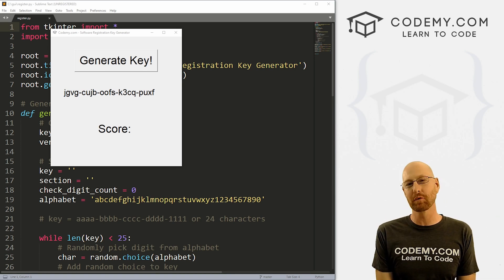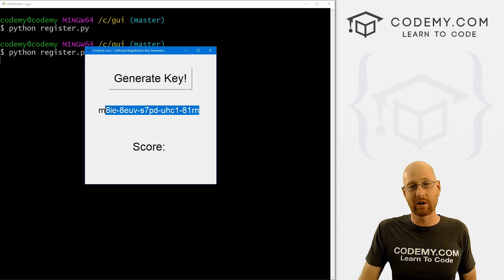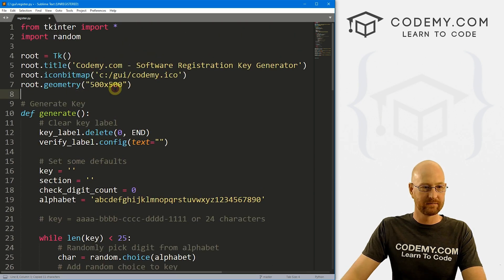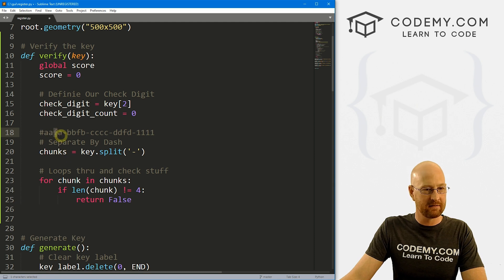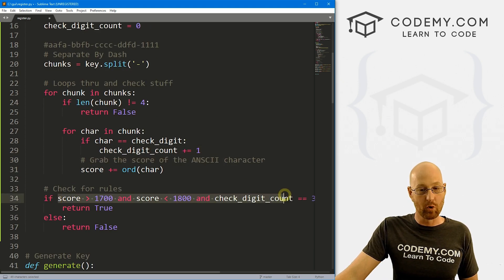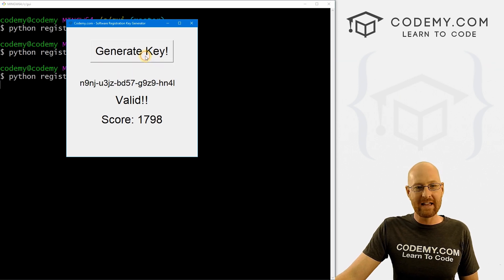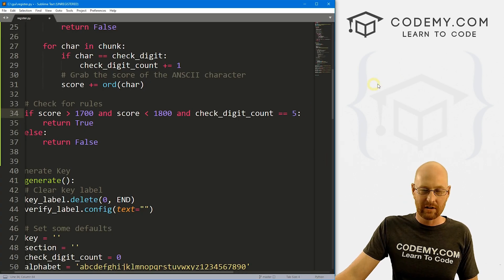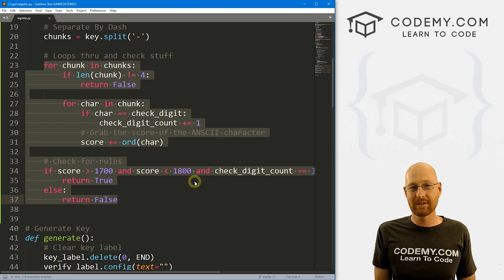Validate Software Registration Key - Python Tkinter GUI Tutorial 190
In this video I'll show you how to validate your generated registration key with Tkinter and Python.

In the last video we generated a random serial number for software registration. In this video I'll show you how to validate that key, and also generate a key that is always valid.

What makes a valid key? A valid key is valid if we say it is!  Whatever rule we create to validate a key will work, so long as that rule is met.

In this video we'll make sure a certain digit occurs three times in our key, and also we'll make sure our key has a numerical score between 1700 and 1800.

Timecodes

0:00​​ - Introduction
1:16 - Explaining Score and ord()
2:22 - Explaining Secret Digit
3:55 - Verify If/Else Statement
4:22 - Create Verify Function
4:30 - Define Score Variable
4:45 - Define Check Digit and Count
5:48 - Create Chunks From Dashes
6:27 - Create Loop Thru Chunks
7:20 - Increment Check Digit Counter
7:41 - Add Up Score
8:28 - Create Validation Rules
10:03 - Generate New Key If Validation Fails
10:27 - Output Validated Key To Screen
12:39 - Complicated Rule Errors
14:48 - Tighten Score Errors
15:45 - Conclusion